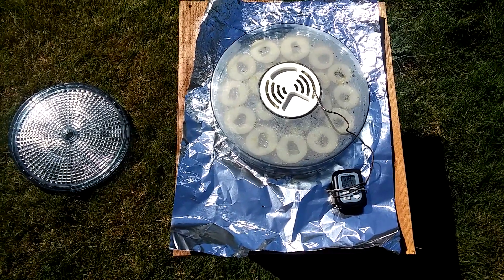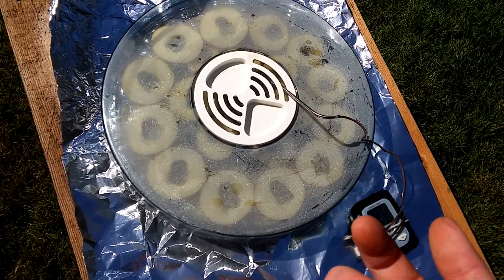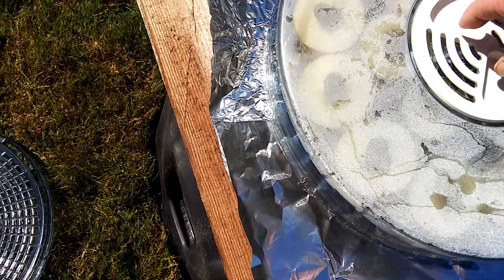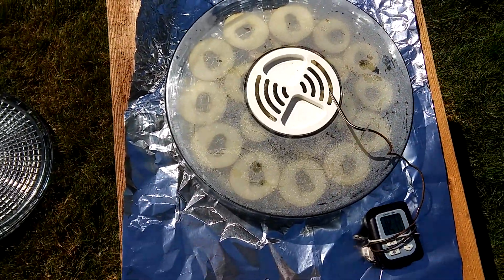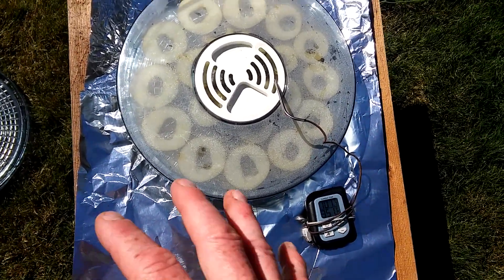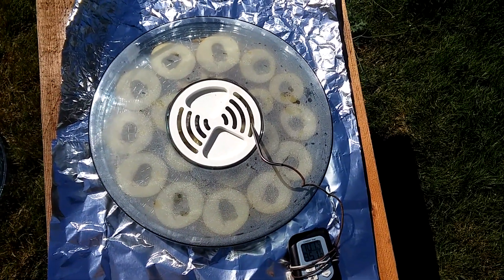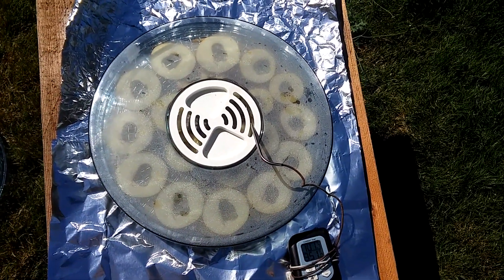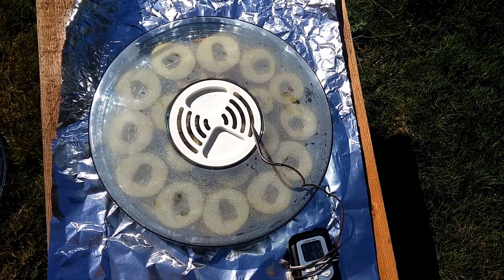Super Cheap & Easy DIY Solar Dehydrator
$1 DIY Solar Dehydrator from a broken garage sale electric food dehydrator. 2 pieces of heavy duty aluminum foil, sun, and your set!